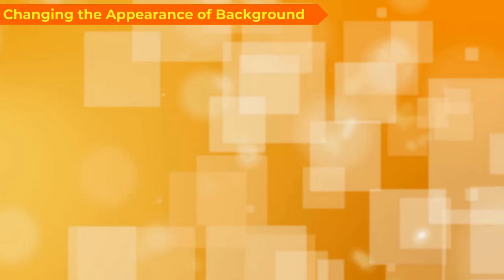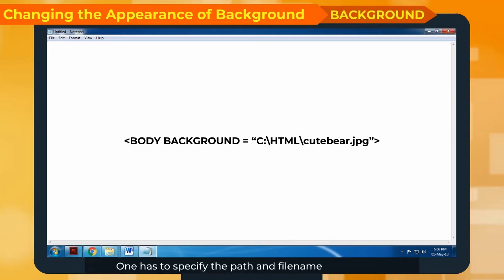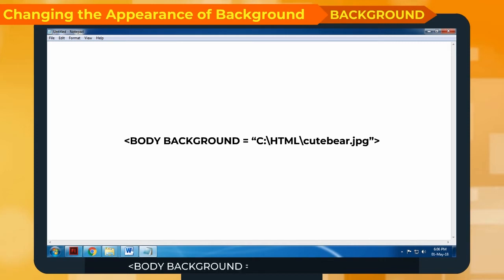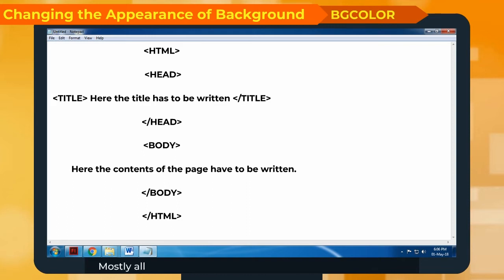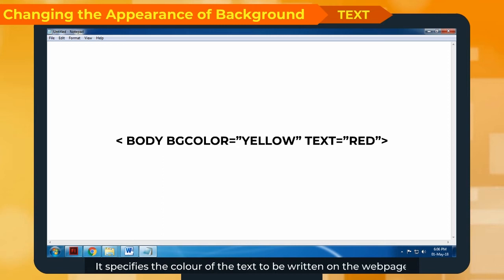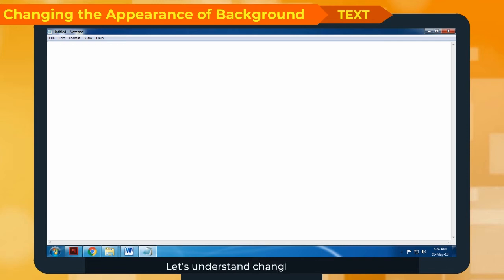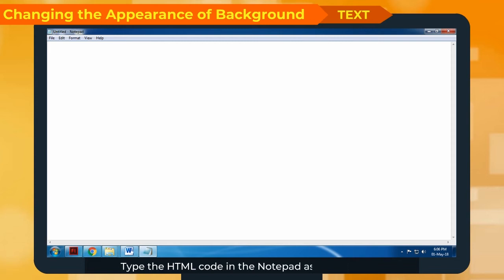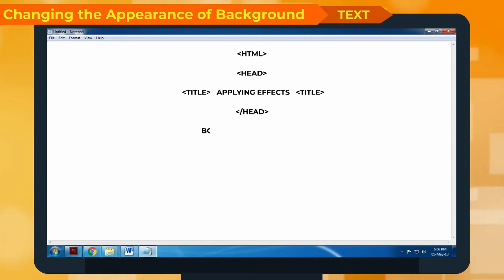How to Change the background || Class-8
"This video by Digi Nurture is about changing the appearance of background of the page by using any image file, one has to specify the path and file name of the image with its extension. Background can be changed to many different styles, BG Colour, text. This video is suitable for Class 8.